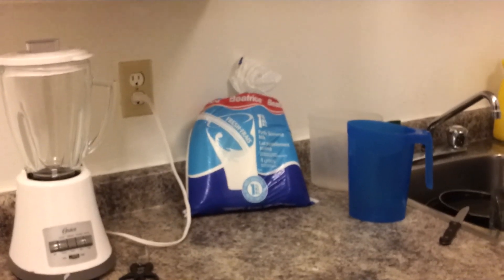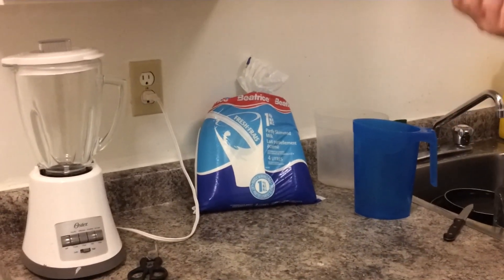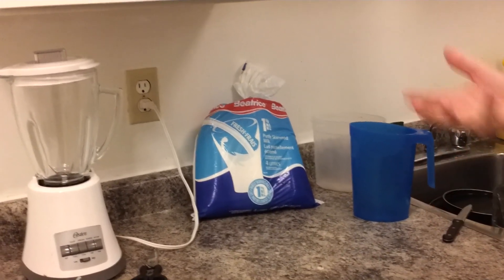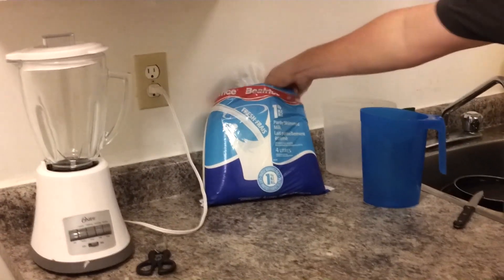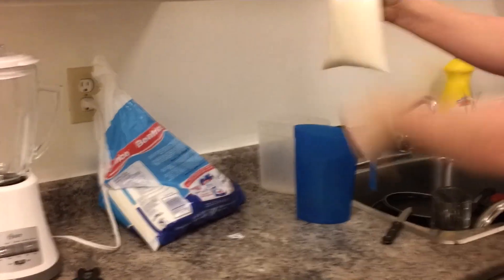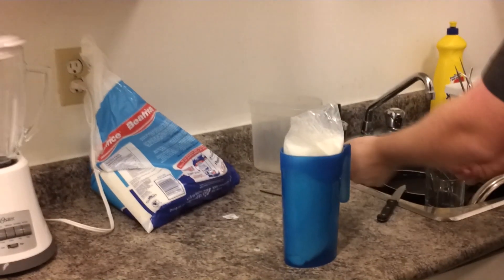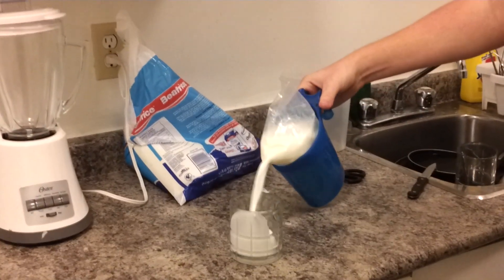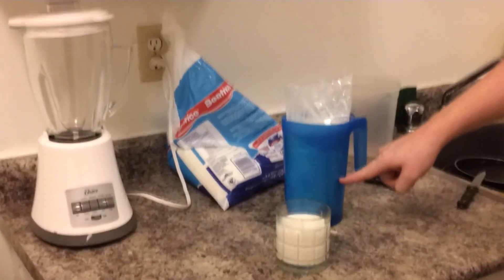Thanks for 300 Subs! and How Bagged Milk Works!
Thank you all for your support. We had a lot of curiosity after our, Conversations with Crazy Friends: Bagged Milk, so we decided to show you guys how it works.

bagged milk explained, bagged milk, milk, 300 Subs, Average, Everyday, Gamers, Average Everyday Gamers, beaver_eh, pretzeal, bf3, Battlefield 3 (Video Game), battlefield3